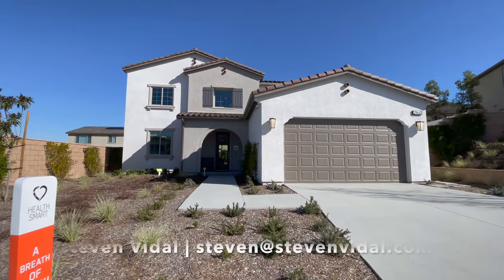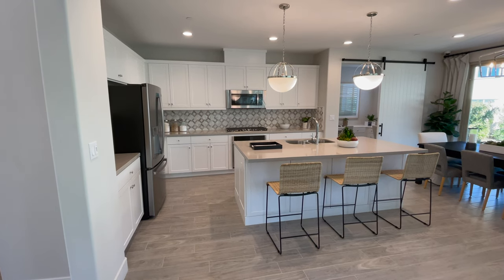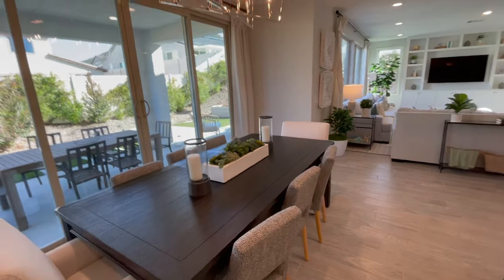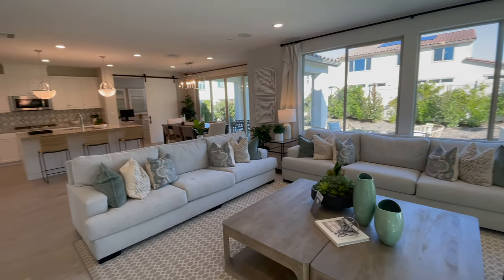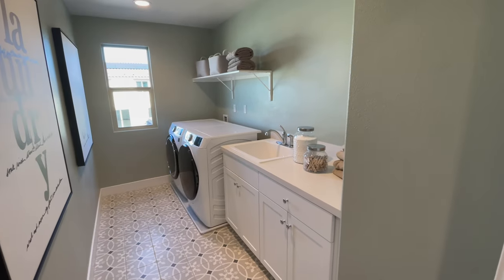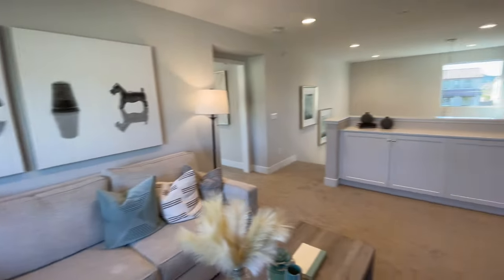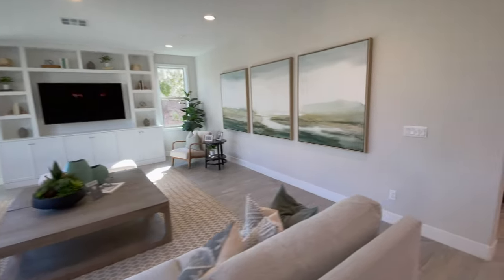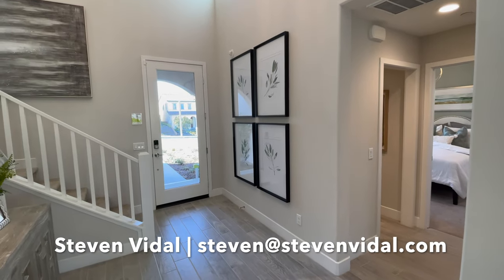New Home in Winchester For Sale - Tri Pointe Homes - Willow Plan 3 - $594k+ - 2,624Sqft - 4bd/Flex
Winchester is an up and coming area. Winchester is in the Temecula School District for those who would like to put their kids in the Temecula School District. Winchester is a great place for those who are first starting out with kids as well as for those who are wanting to slow down/empty nesters. Winchester is close to the popular wineries in Temecula. Winchester is a great place to buy a home!
You want to buy a home, but don't want to spend all your money on doing upgrades and fixes? New Build would be the way to go.
Trying to find your dream home can be stressful but going Brand New can help alleviate that stress. You are in charge from the beginning with what upgrades and features you would like in your home without the stresses of fixing your home after moving in.

City: Winchester CA
Tri Pointe Homes - Willow Plan 3
4 Bed / Flex Room
3 Bath
2624 Sqft
$594K+

Steven Vidal - Realtor
Trillion Real Estate - DRE: 01957615